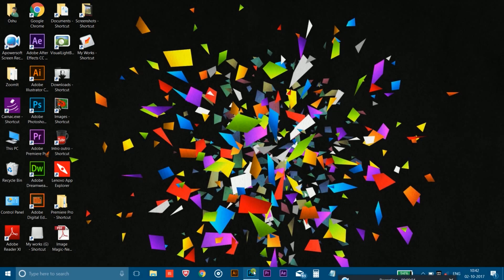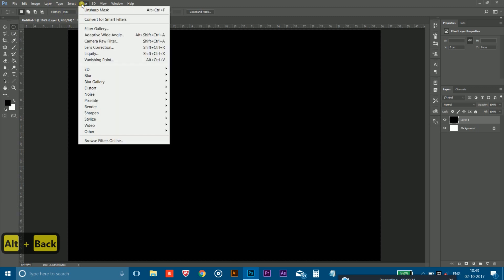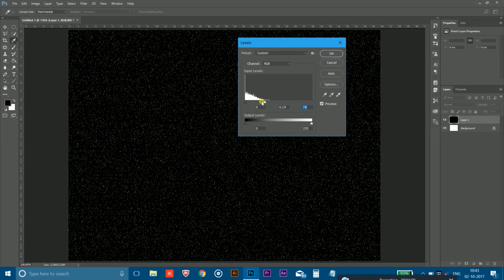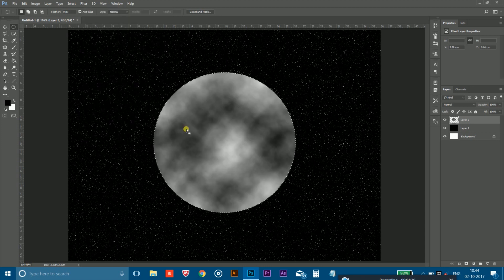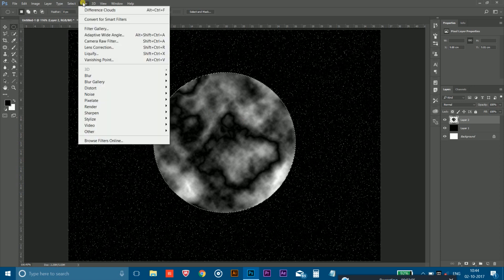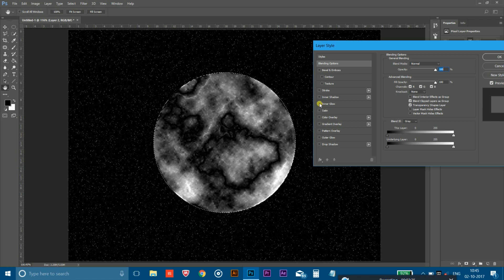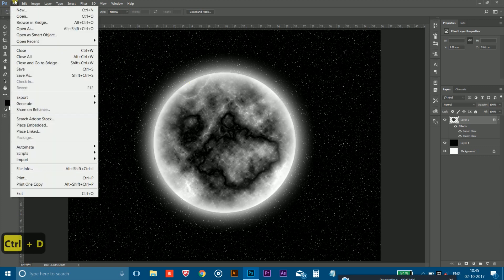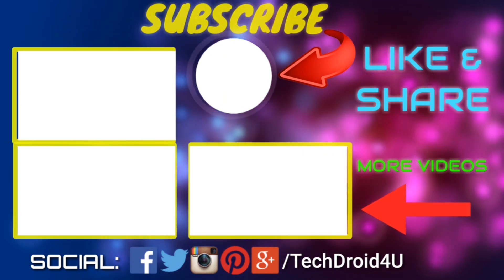How to Create Moon in Photoshop CC 2017 ; Moon tutorial photoshop ; Techdroid4u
In this Photoshop tutorial i had shown you how to create a moon with step by step process. Its really easy to create a full / big moon in Photoshop the way i had explained in the video even you are a beginners in Photoshop you can still make this awesome looking moon in Photoshop it totally looks natural moon.

DO COMMENT YOUR QUESTIONS/SUGGESTIONS BELOW ✒ ✏

About : TechDroid4U is a YouTube Channel, where you will find Tech videos in English New Video is Posted Regularly :)

TechDroid for you | Tech droid for you , Photoshop tutorials channel ; graphic designer channel